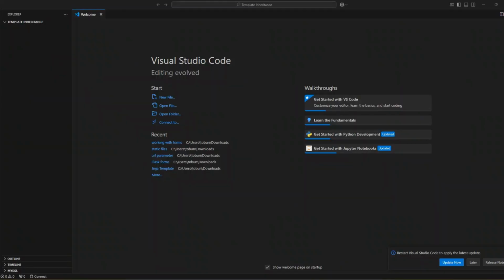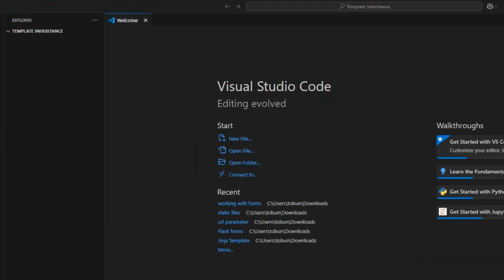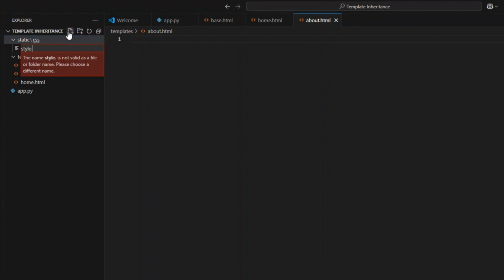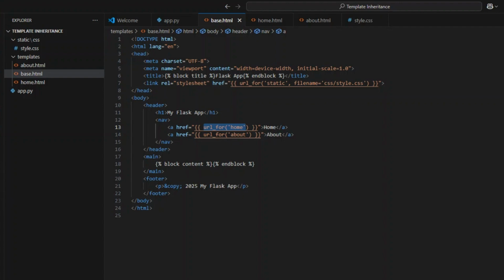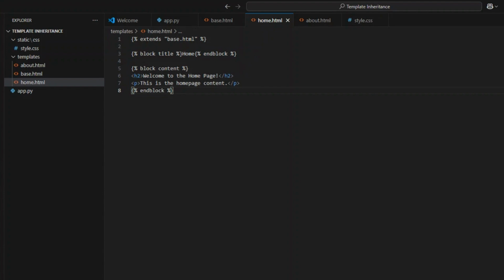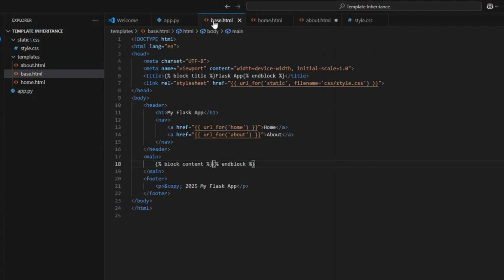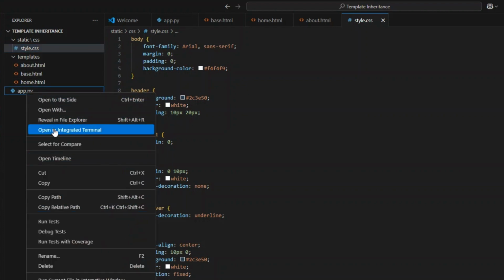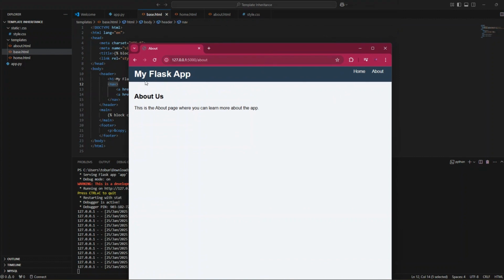Template Inheritance in Flask | 100 Days of Python Programming | Day 88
Welcome to Day 88 of the 100 Days of Python Programming! Today, we’re exploring Template Inheritance in Flask. Learn how to create reusable templates and organize your web application efficiently. Let’s streamline the development process with clean and maintainable code!